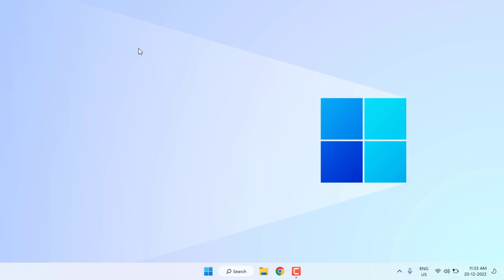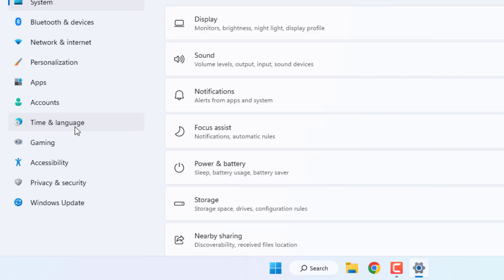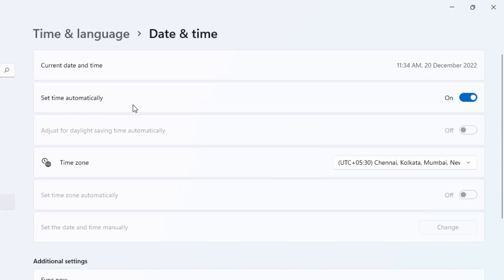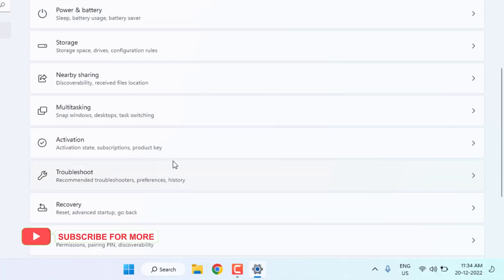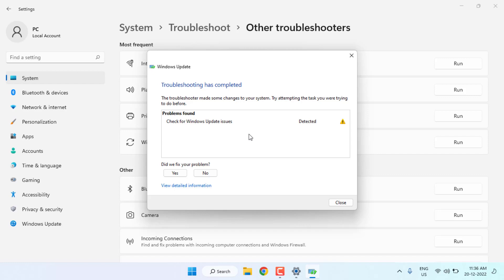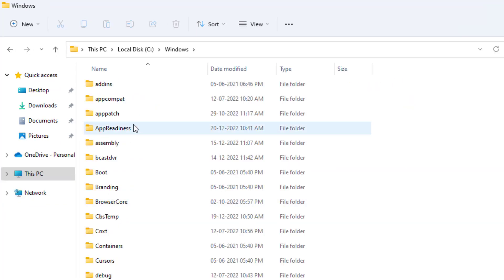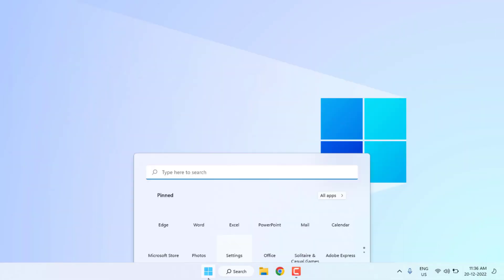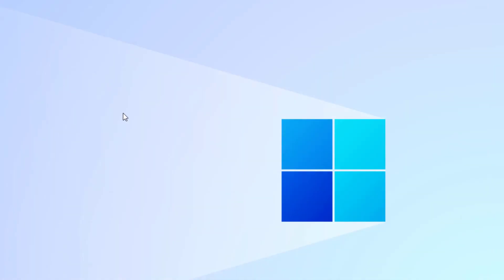How to Fix Windows 11 Update Error Code 0x80240438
How to Windows Update Error Code 0x80240438 in Windows 11